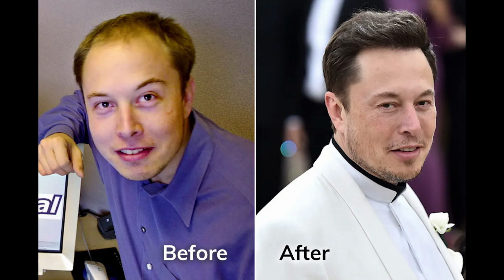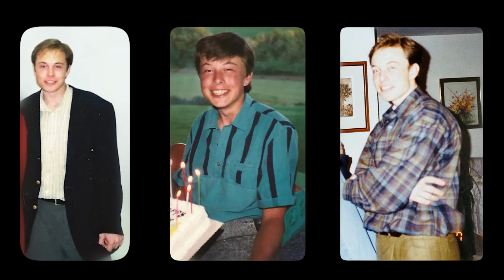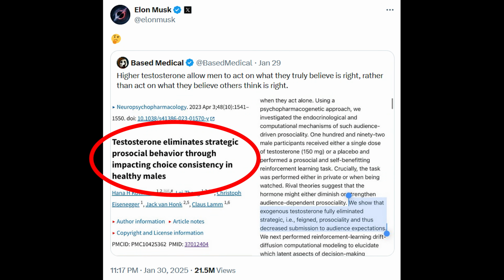What You Can Learn From Elon Musk's Looks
Elon Musk proved that you can look good even working 120 hours a week.

"If you don't flirt, you're probably dead inside."